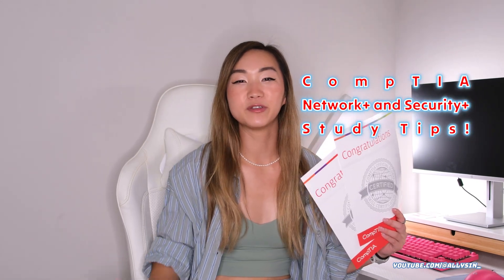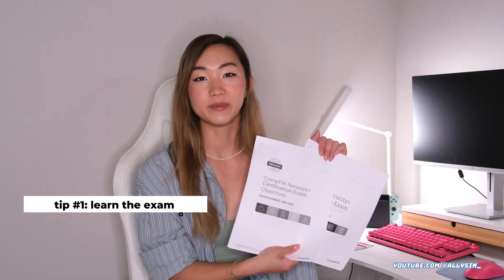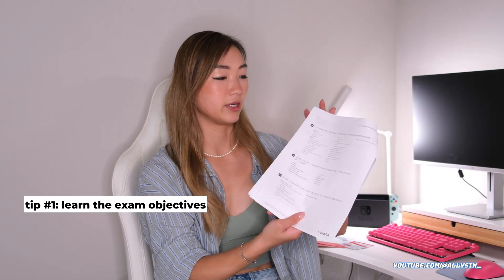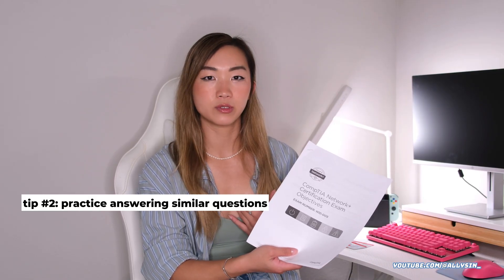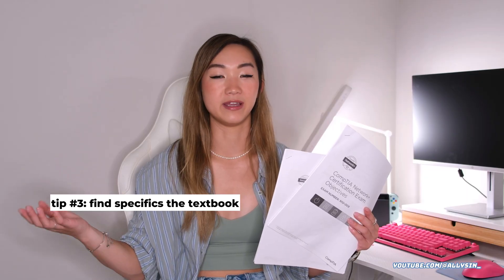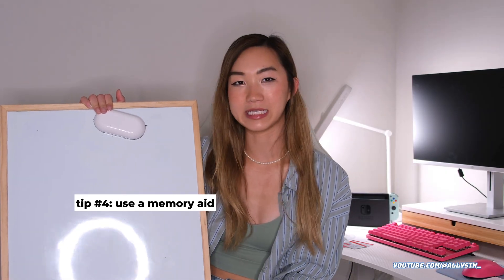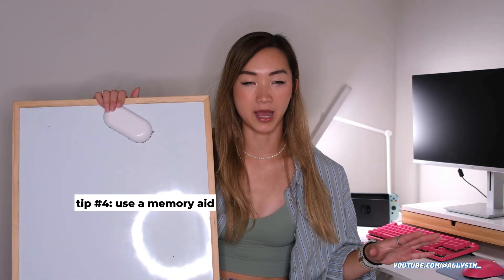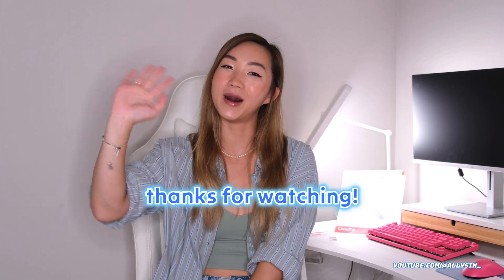Tips for passing CompTIA Network+ and Security+ on your first try!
Hope this video helps you! Good luck on your exams!